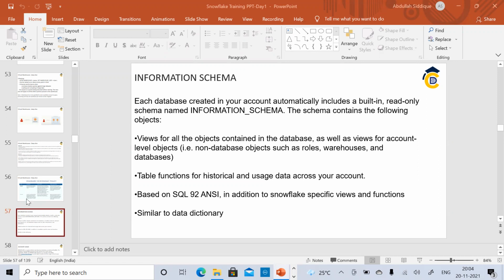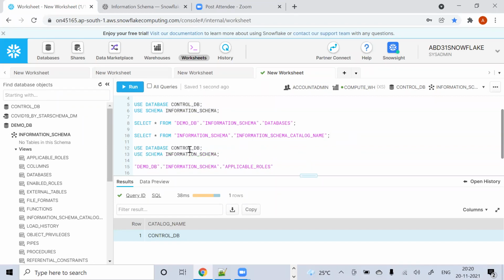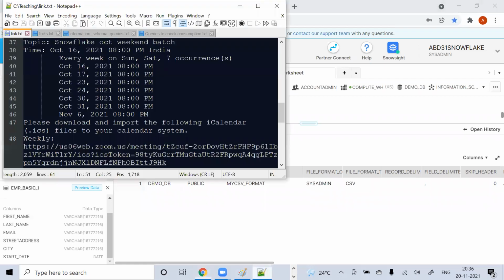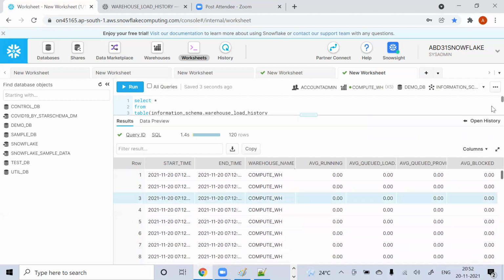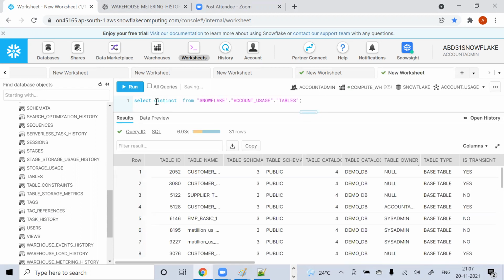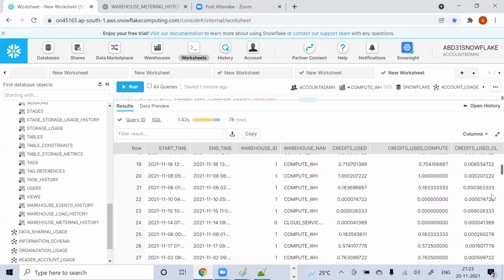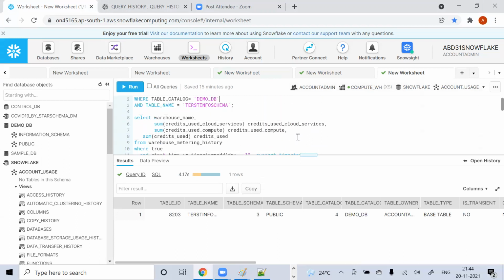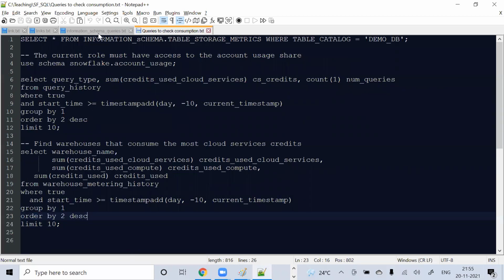Day 9 | Snowflake Information Schema | Zero to Hero